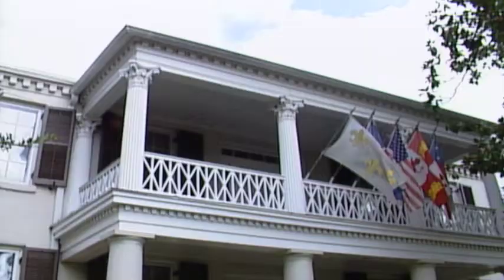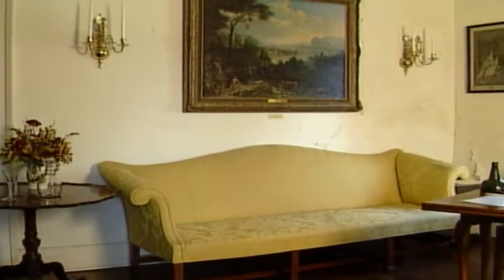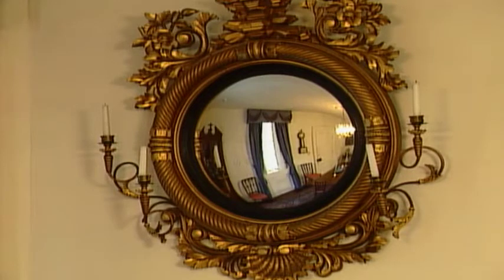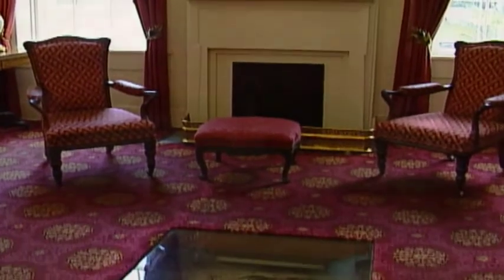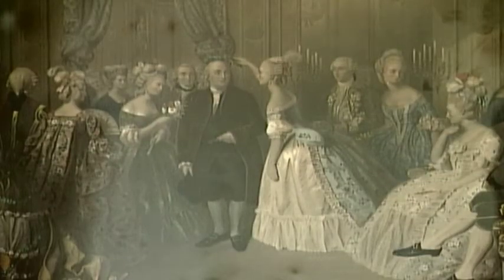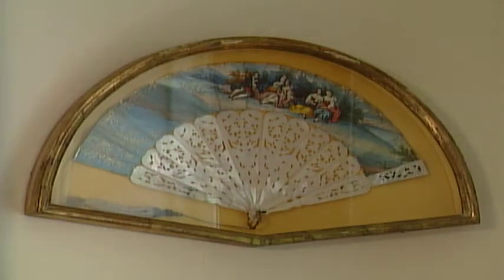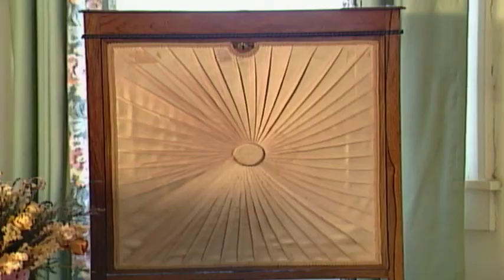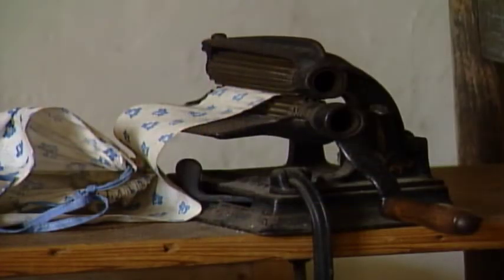Conde Charlotte Museum in Mobile, Alabama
Conde Charlotte Museum in Mobile, Alabama built in 1822 also known as the Kirkbride House.
The video takes you on a tour of the home owned by The National Society of the Colonial Dames of America.